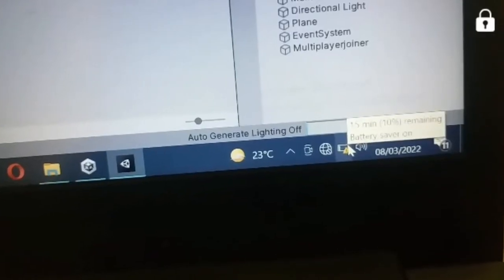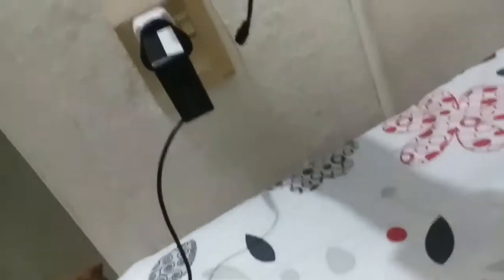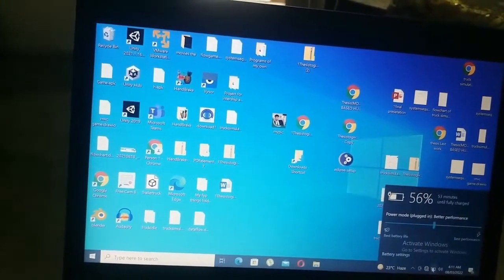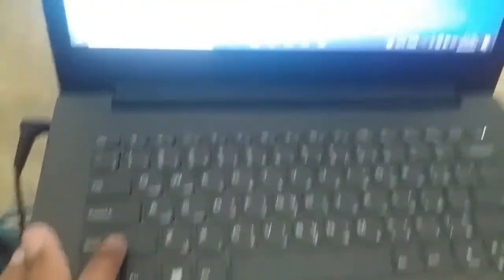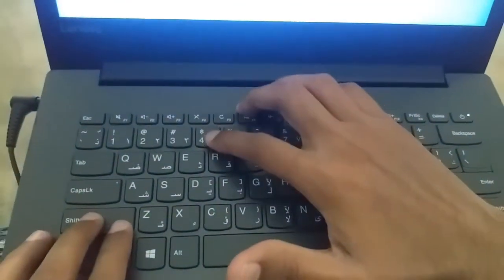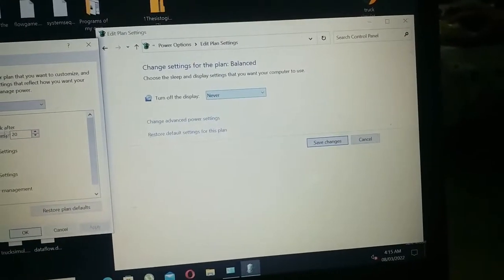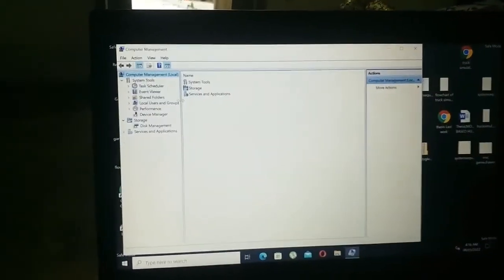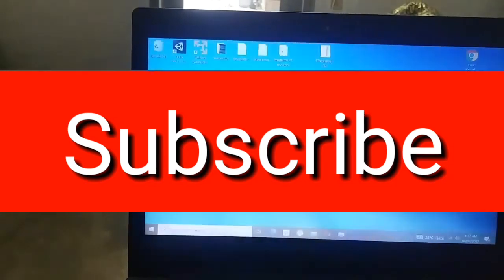How to fix Lenovo laptop automatic shutdown and won't turn on problem - Lenovo IdeaPad, ThinkPad...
Hi viewers. In this video I am going to tell you that how you can fix your Lenovo laptop automatic shutdown and won't turn on problem at your home. So, watch the video till the end.